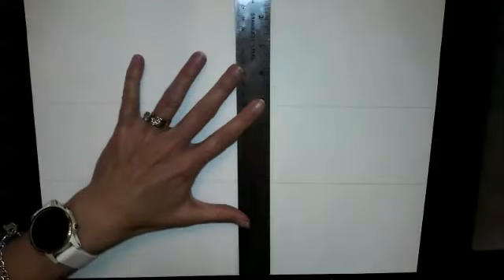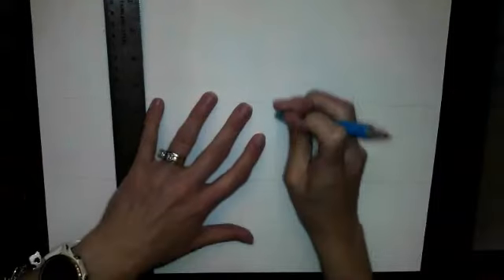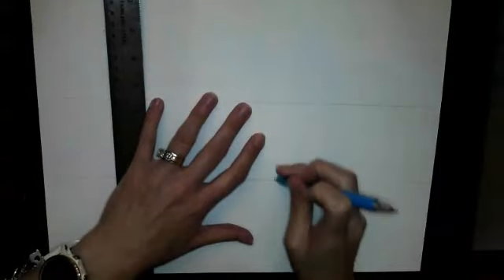How to make the template for your Op-Art Cube!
This video shows how to create a template for your Op-Art Cube.